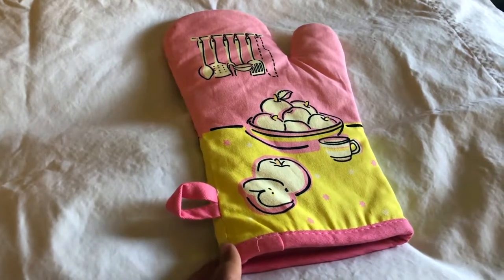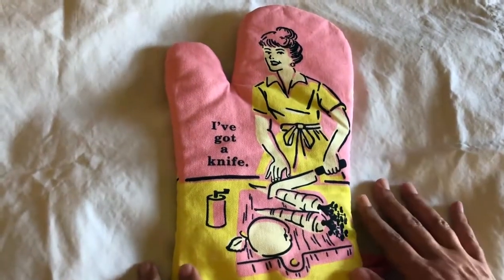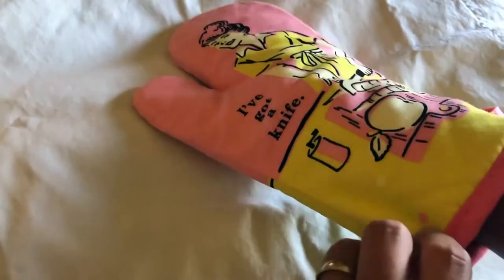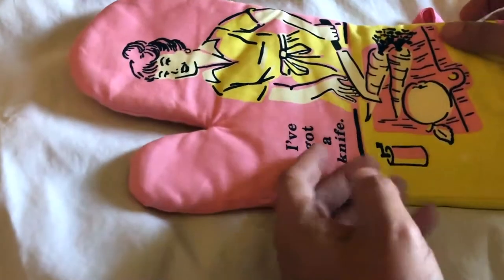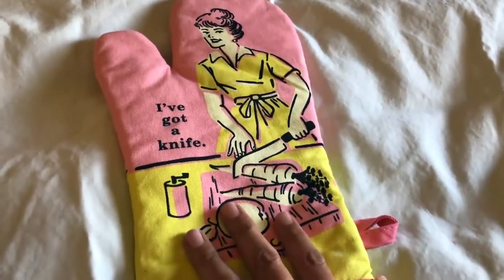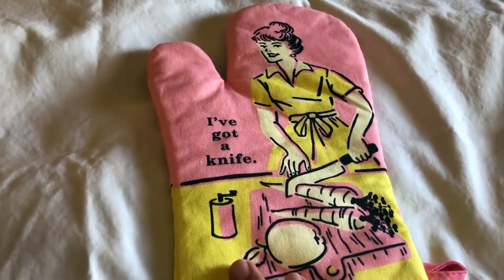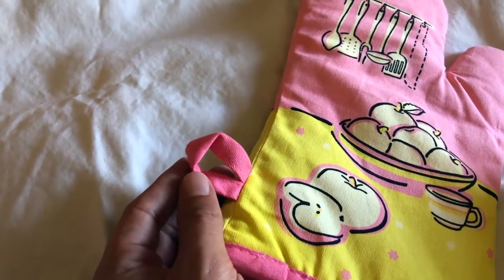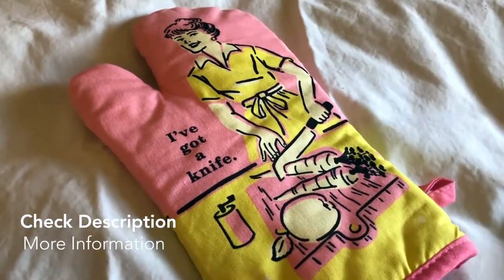✅ How To Use Blue Q I've Got A Knife Oven Mitt Pink Review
About this product:

Blue Q I've Got A Knife Oven Mitt Pink

Maybe it's a warning, maybe it's a statement of fact. Whatever it is, it's pink and cute and a damn near perfect match for your kitchen.
Mitt is 12.5" x 7.5" Super-insulated. 100% cotton.
Dish Towel is 100% Cotton 21"x28"
Includes set of 2 random colored wooden pens